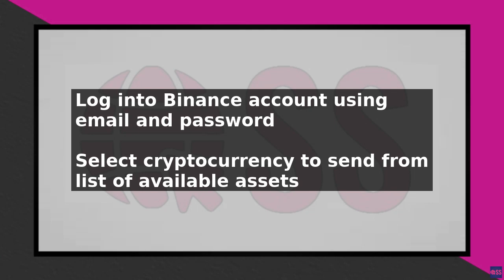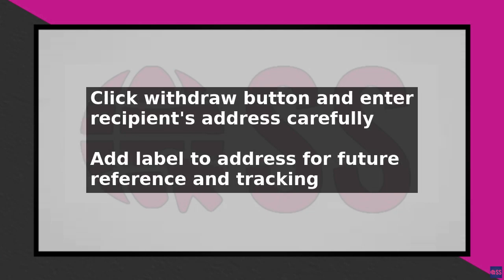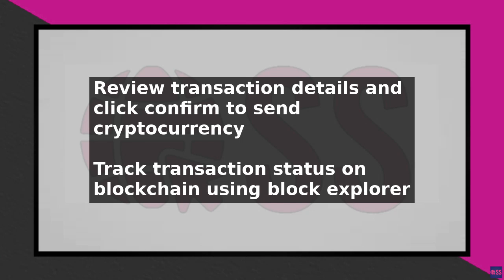How To Send Crypto Via Binance (2025)